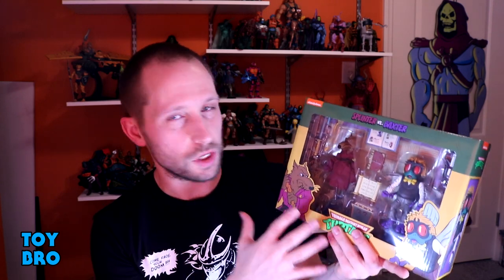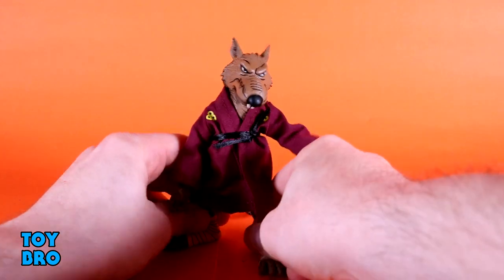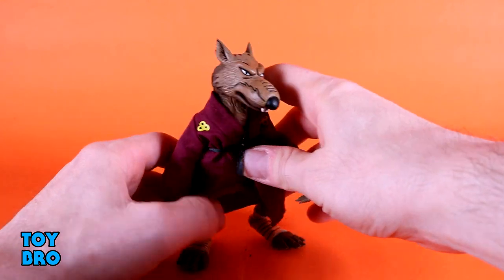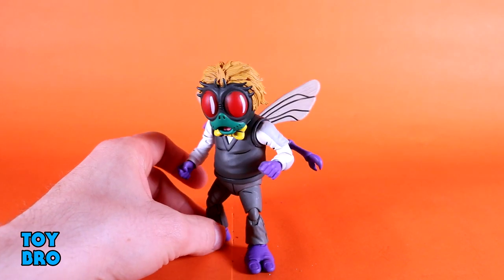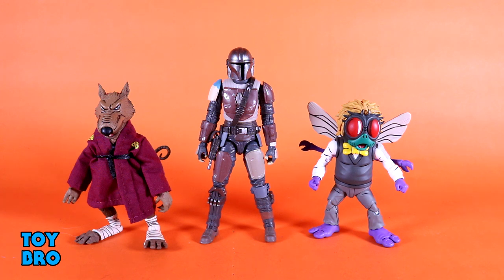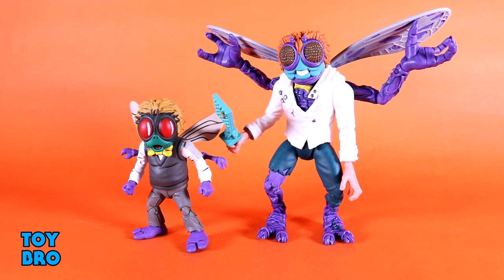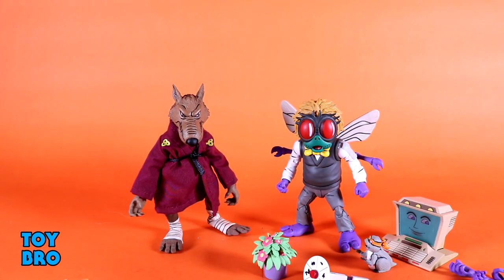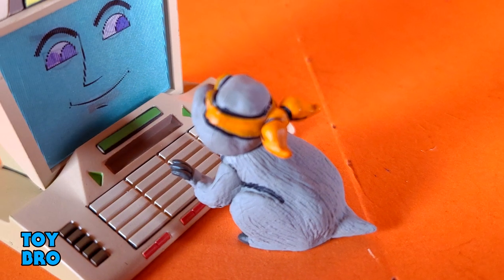NECA Toys Target Teenage Mutant Ninja Turtles SPLINTER & BAXTER STOCKMAN Action Figure Review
Enter the Rat. and the Fly!